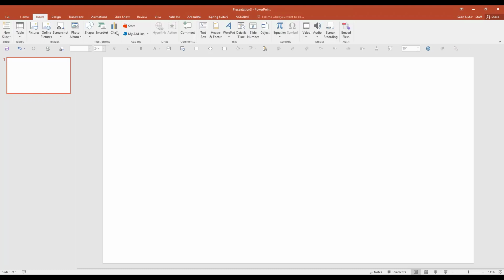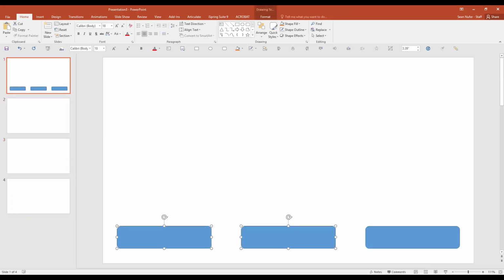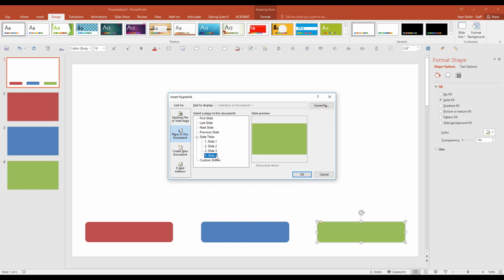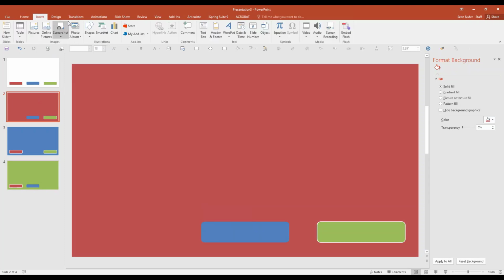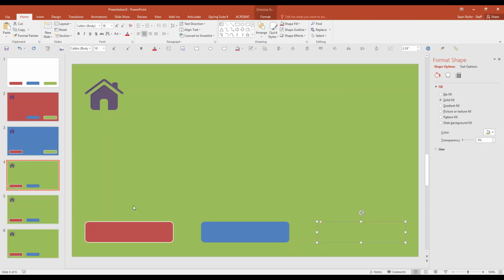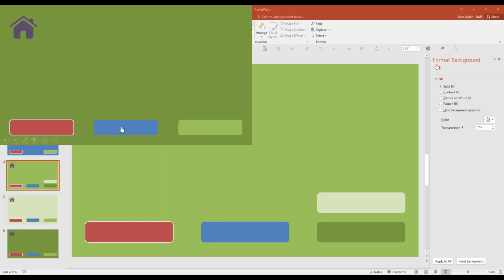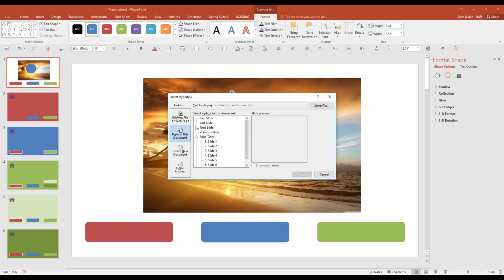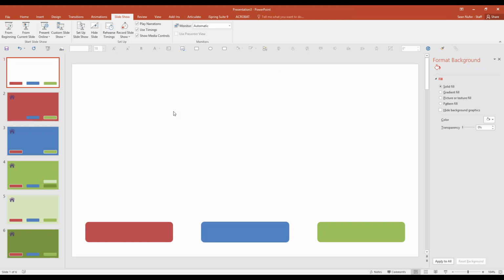Creating a Branching Scenario in PowerPoint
Abstract
In this microwebinar, we will discover the basics of how to create a branching scenario in PowerPoint.

Description
Typically, PowerPoint is known for advancing a slide deck forward or backward, similar to the old carousels for the slide projectors. But in a branching scenario, what we want is the ability to navigate through scenarios - not just a linear progression (i.e. advancing the slide forward to the next slide or regressing back to the previous slide).

We will discuss and demonstrate the basic components of the branching process in PowerPoint, as well as showcase an advanced example of the branching capabilities.

This microwebinar will be a streamlined and fast-paced session. It will be about 15 minutes in duration.

Presenter Bio:
Sean Nufer is the Director of Ed Tech for TCS Education System